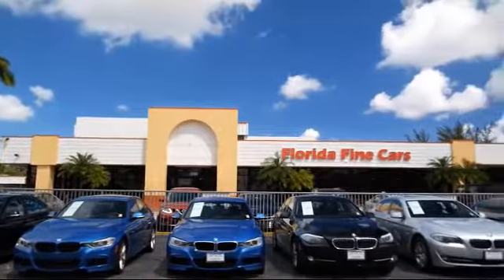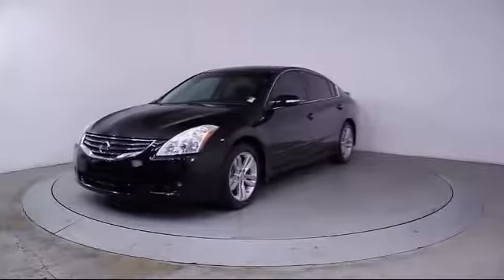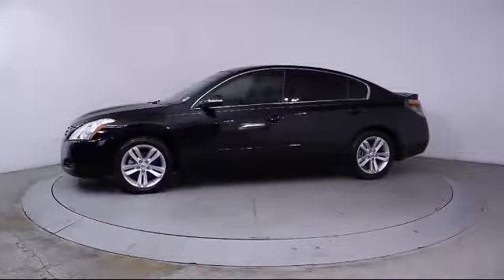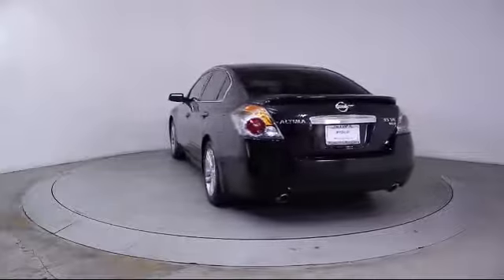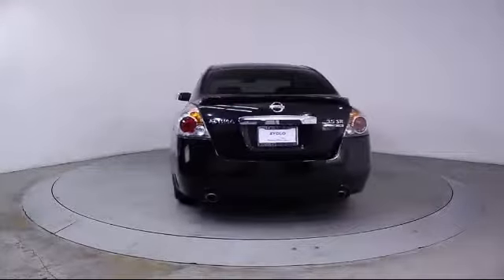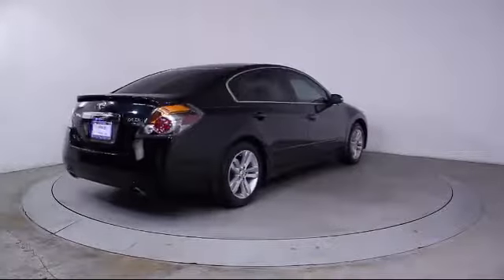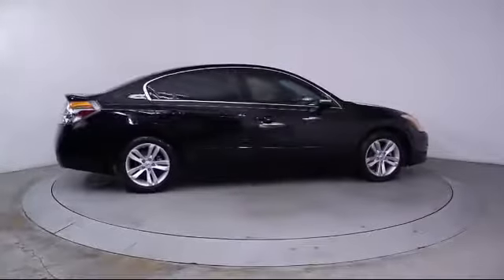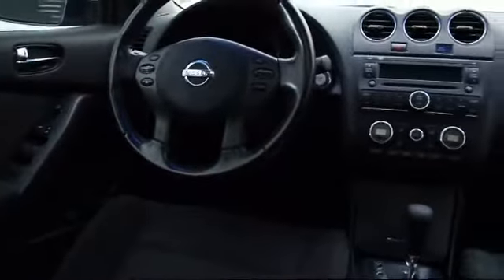2010 Nissan Altima Sedan 3.5 Sr Miami Fort Lauderdale Hollywood West Palm Beach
2010 Nissan Altima Sedan 3.5 Sr Stock Number: 80793 Vin:1N4BL2APXAN509269.